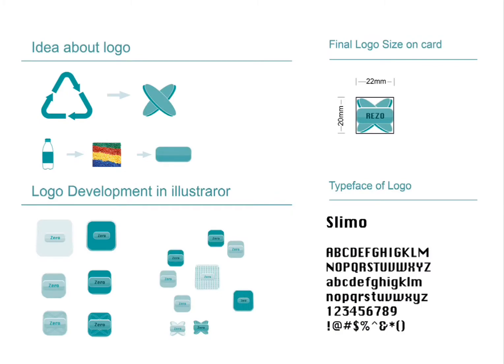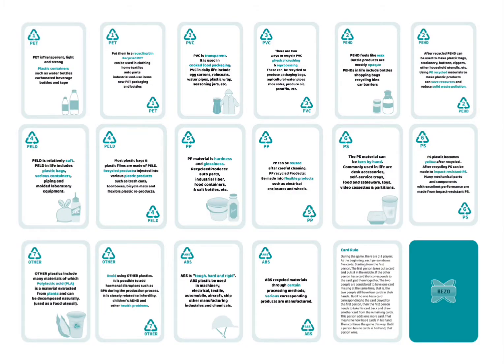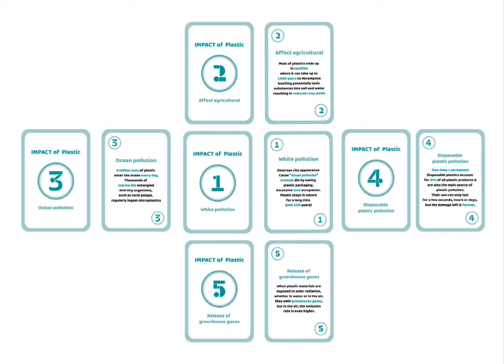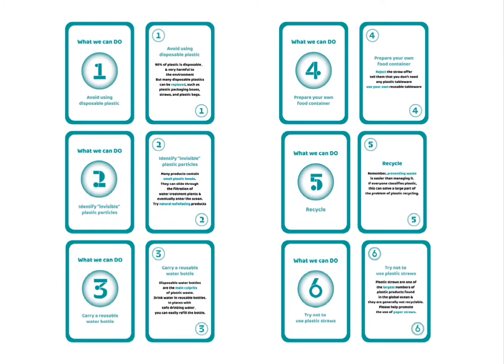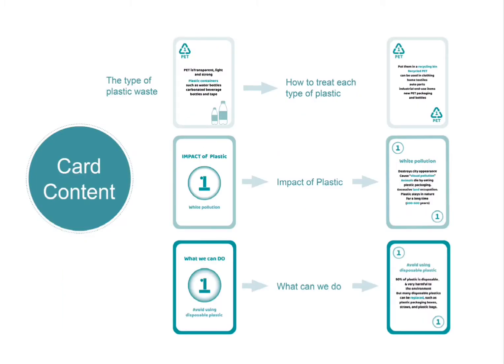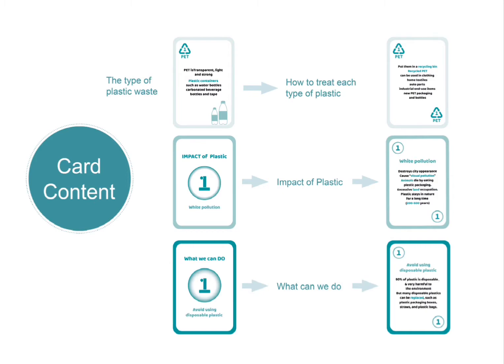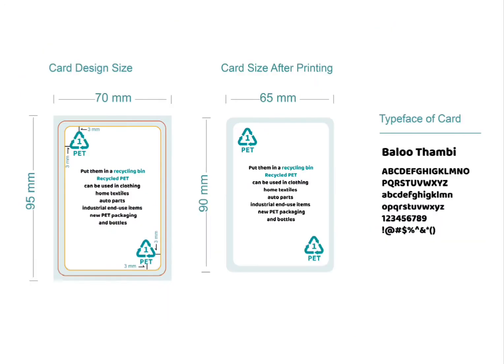3646QCA Zero Plastic Waste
Yuan Zhang